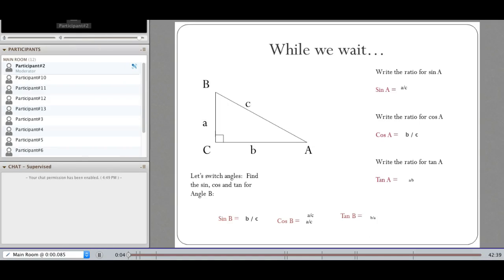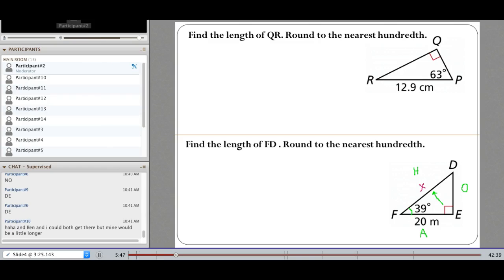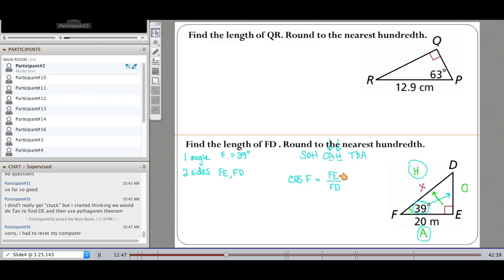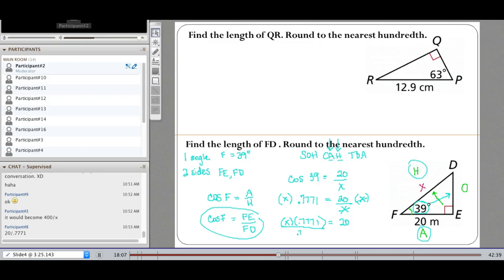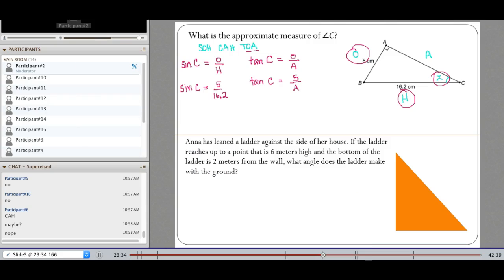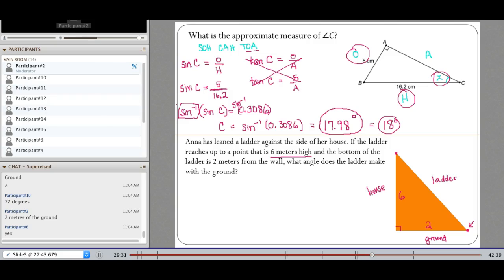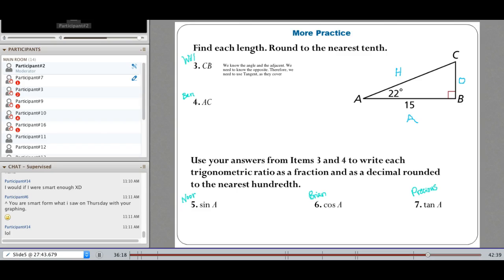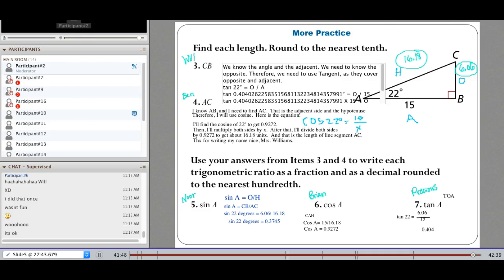S2_Geom_5.03 & 5.04 Sines & Cosines Trig Ratios